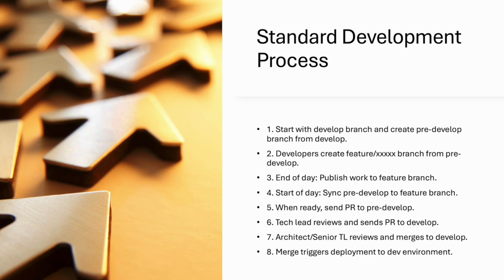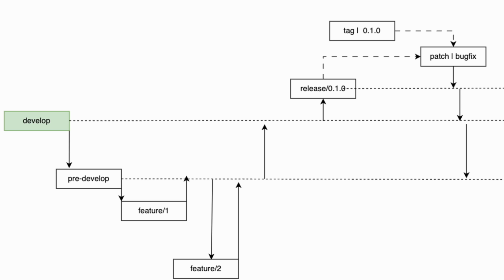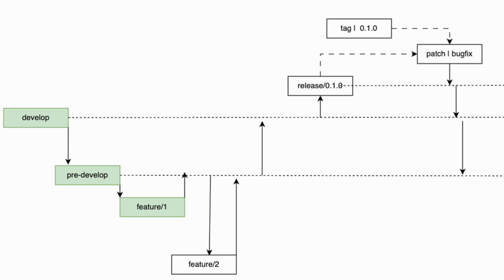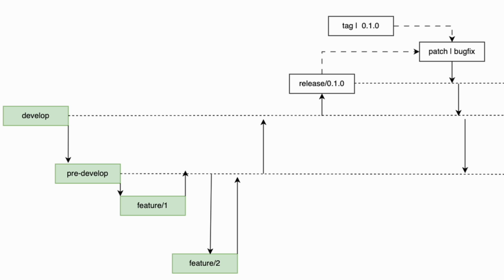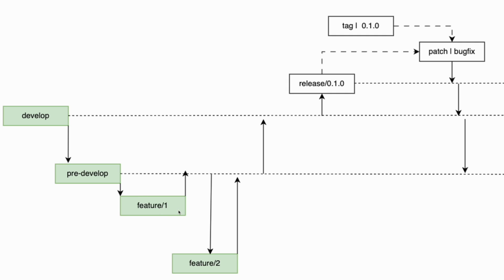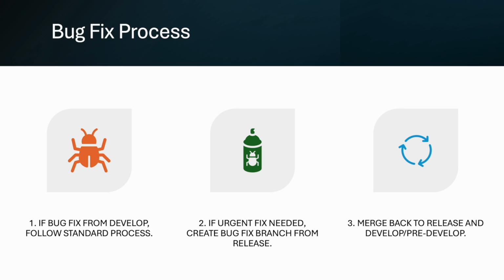GIT Branching Strategy for Enterprise project | what worked for me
In this video, I dive deep into the GitHub branching strategy for managing enterprise projects. I'll walk you through the detailed process of handling feature releases, bug fixes, and hotfixes, showcasing the strategies and best practices that ensure smooth and efficient project management. Whether you're a seasoned developer or just getting started, this tutorial will help you streamline your GitHub branching strategy and improve your team's productivity.